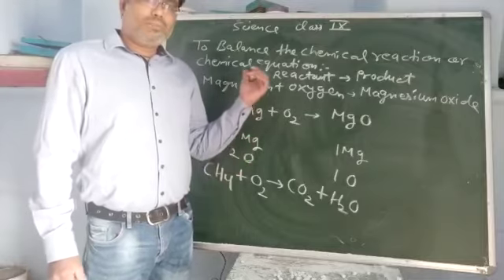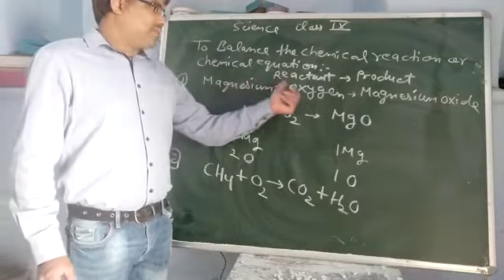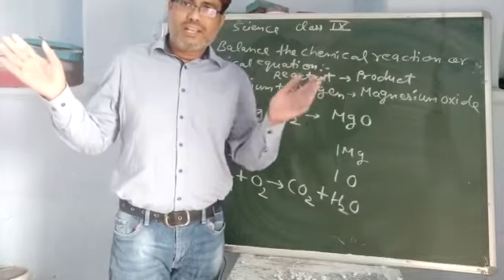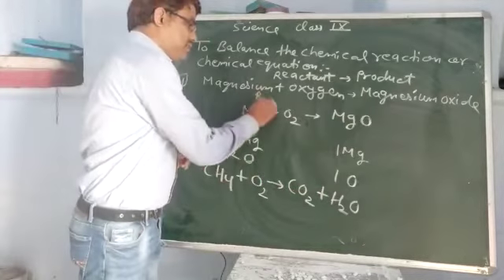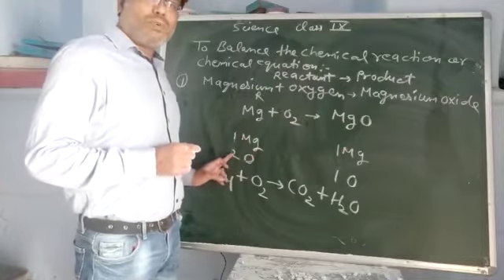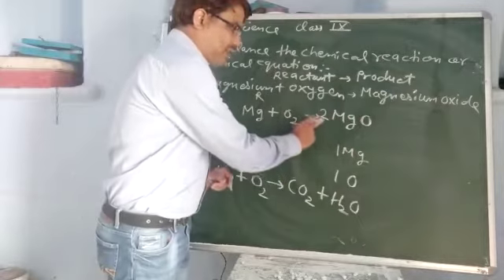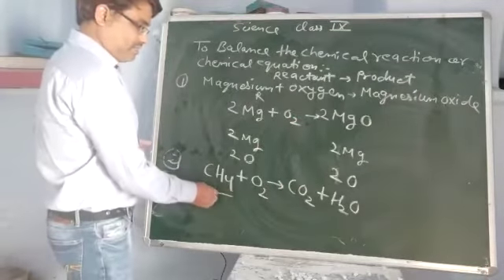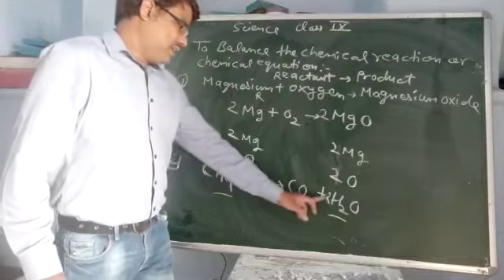TO BALANCE CHEMICAL REACTION CLASS 9 SCIENCE BY DR.PRAVEEN VERMA